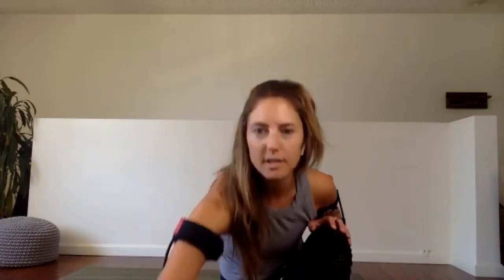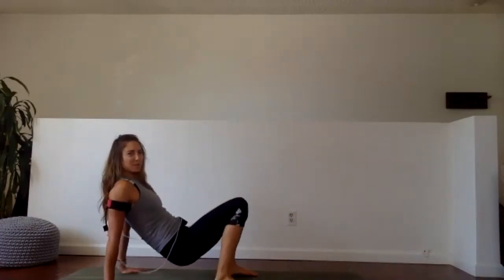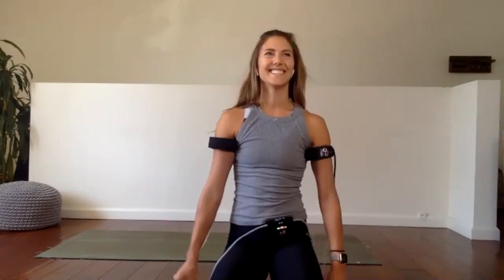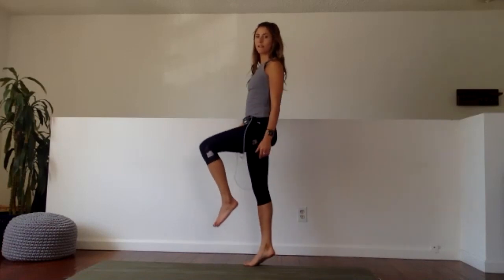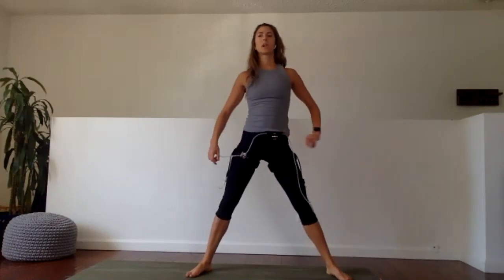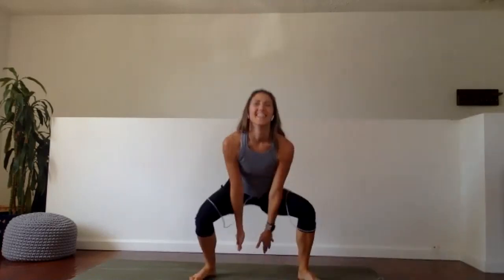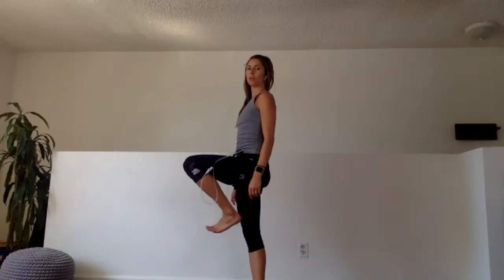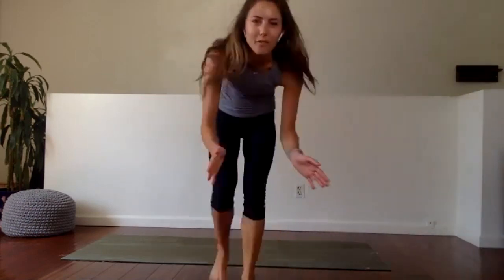KAATSU At Home with Laurel Kuzins on 19 May 2020